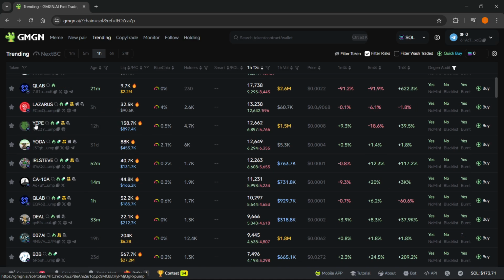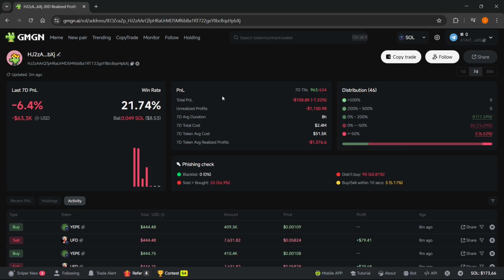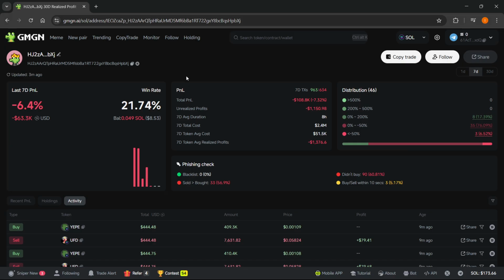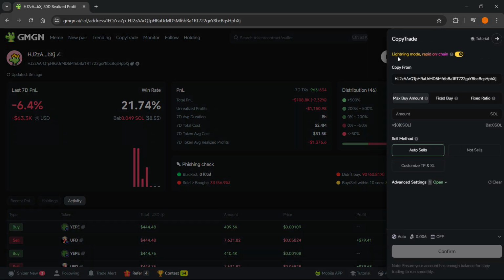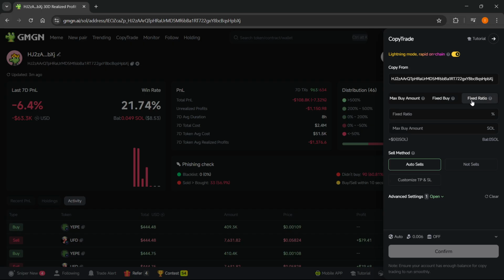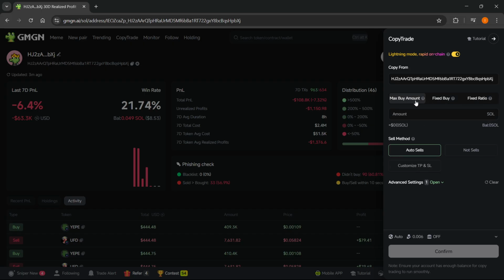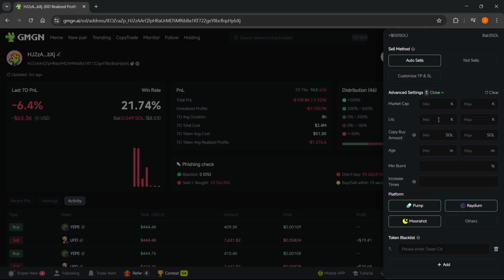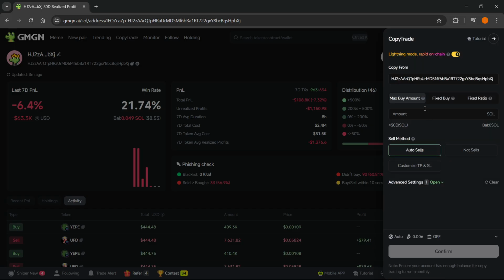How To COPY TRADE On GMGN (QUICK & EASY) 2026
In this video, I'll show you how to copy trade on GMGN. This is a full guide on how to start copy trading quickly and easily using GMGN in 2026.

If you've been looking to automate your trades on GMGN, this is the video you need to watch!